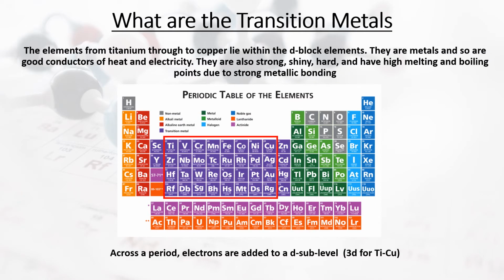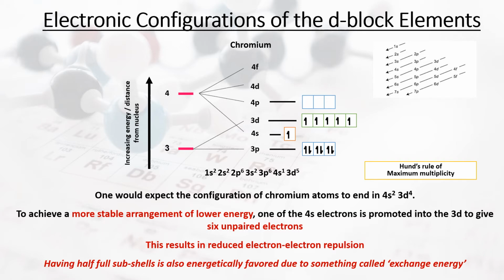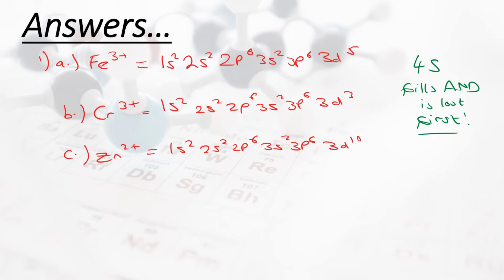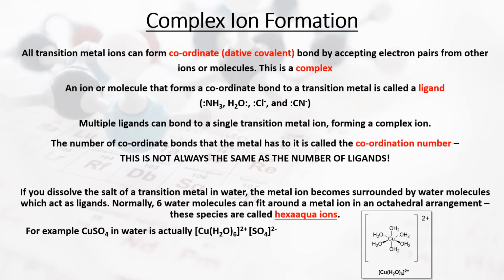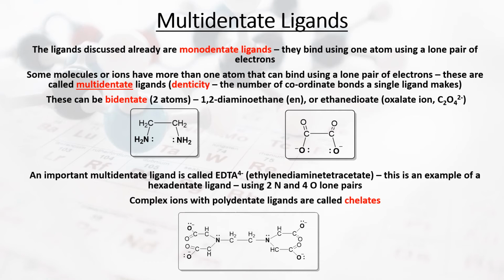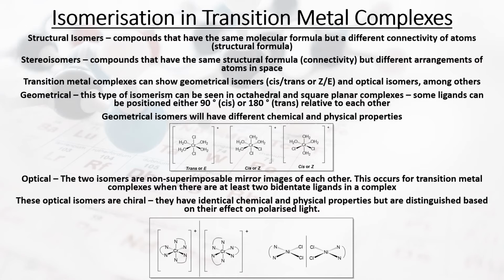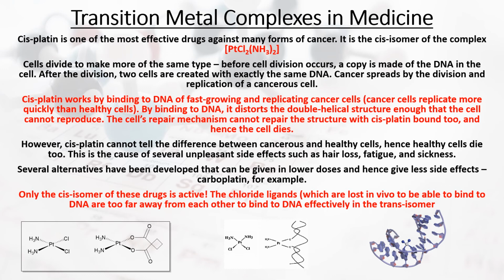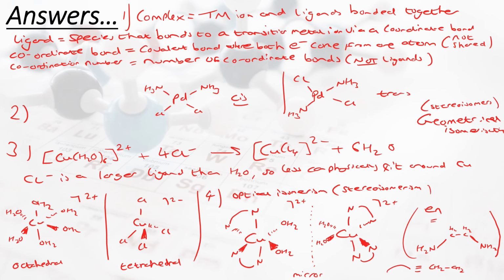Transition Metals - Introduction, Complex Formation, and Isomerism (A-Level Chemistry)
An A-Level Chemistry tuition/revision video on the topic of transition metals, looking at an introduction to them, complex formation, and isomerisation in transition metal complexes. This video is for the AQA exam specification, but it will be broadly applicable to most others.